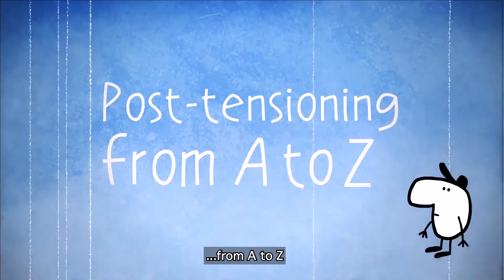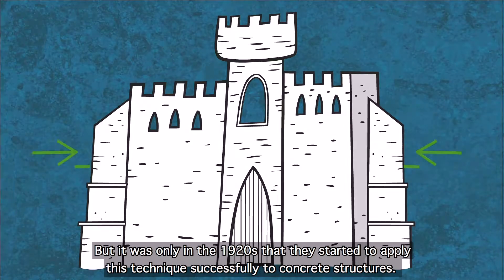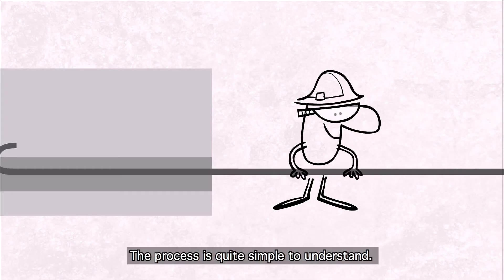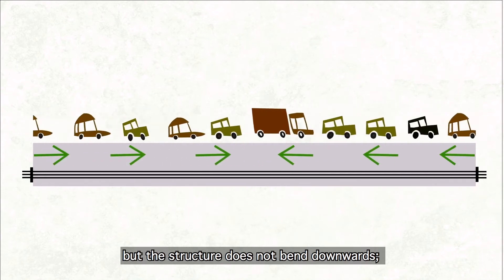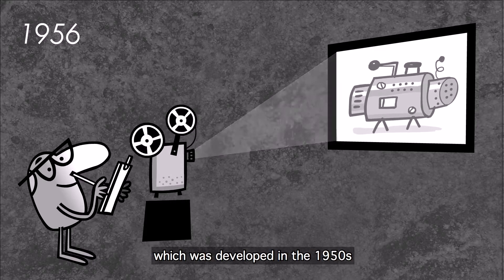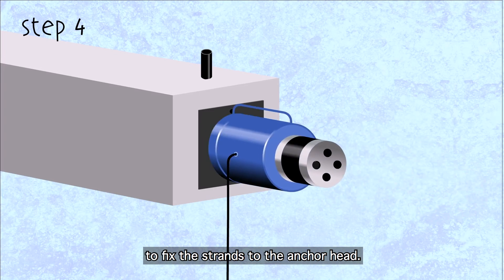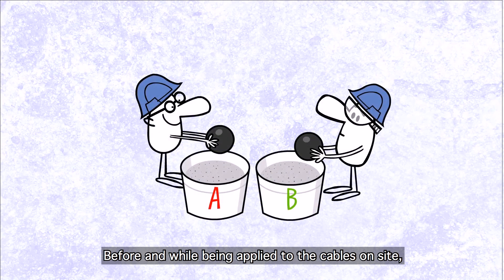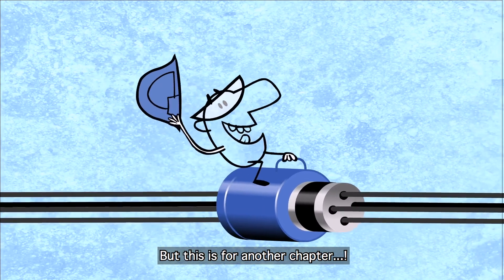Post-tensioning from A to Z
Since the fifties, VSL has been a pioneer and a specialist in post-tensioned structures. What is post-tensioning?  Let's find out about this method that has revolutionized the design and construction of concrete bridges in this video.